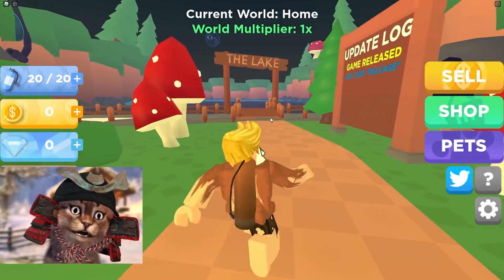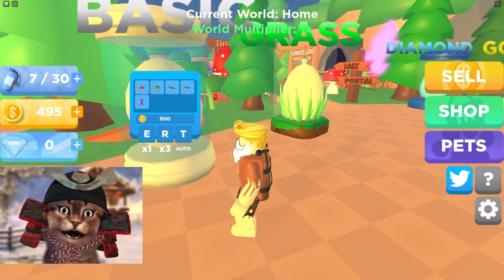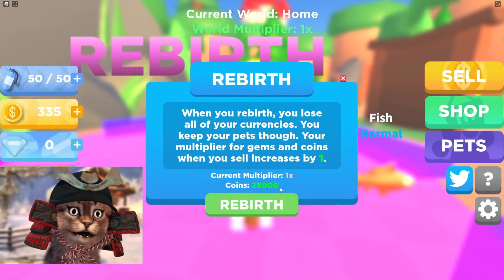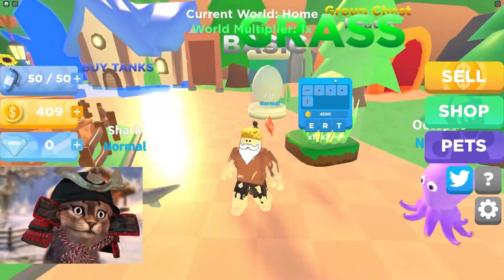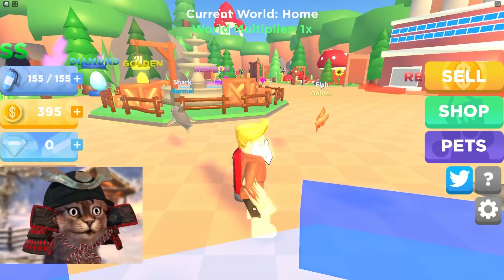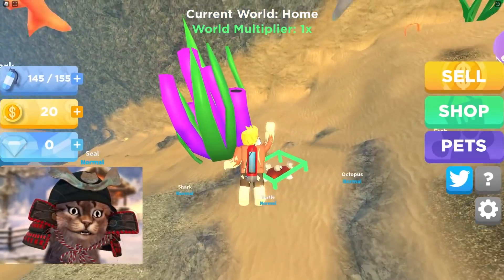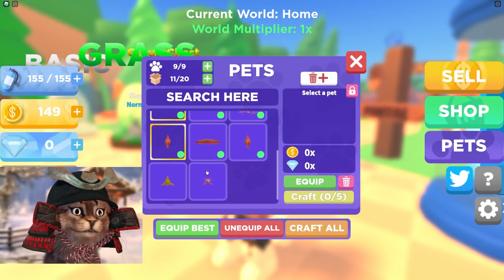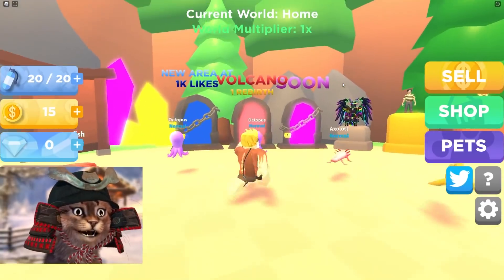ROBLOX DIVING SIMULATOR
Gravycatman